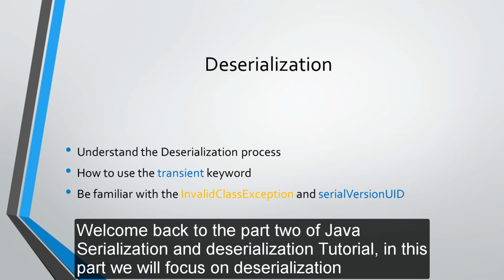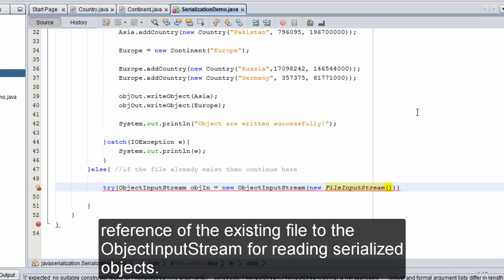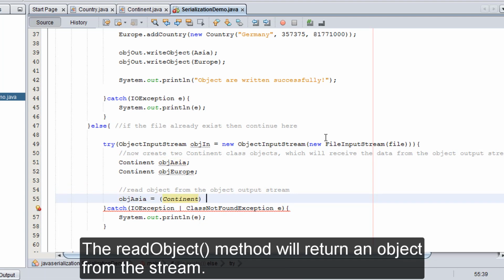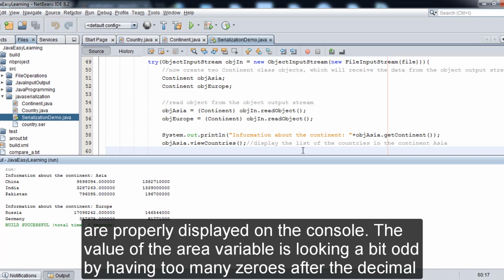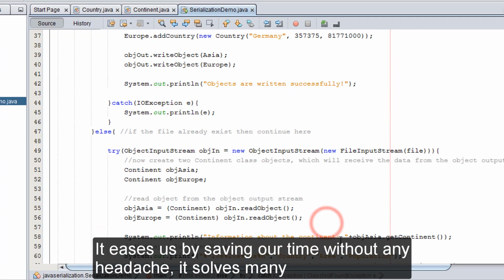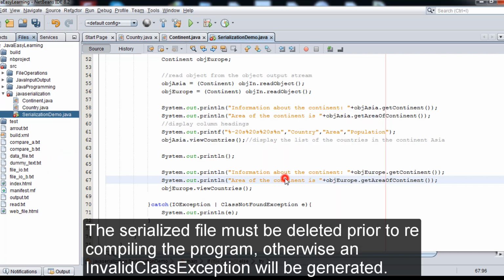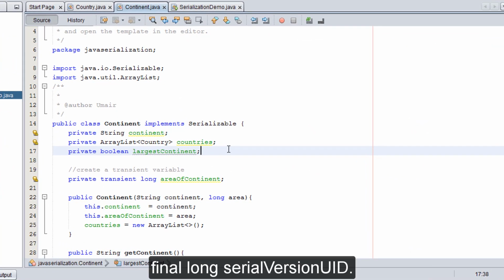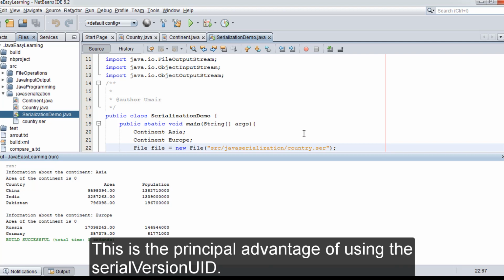Java Serialization and deserialization With Best Practices and best example Part-II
In this video tutorial on Java Serialization and Deserialization, I will show you how to use the Java Serialization that is reading and writing objects into a file with a best practical and logical way.

This video tutorial is divided into two parts, that is Serialization and Deserialization.